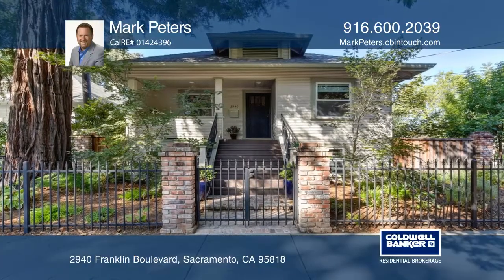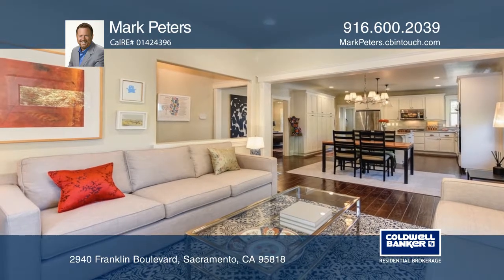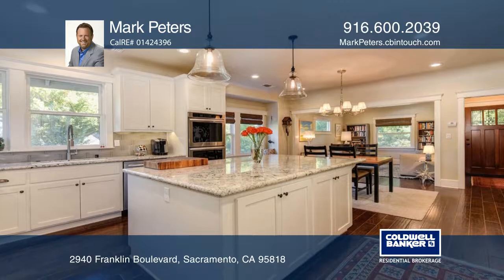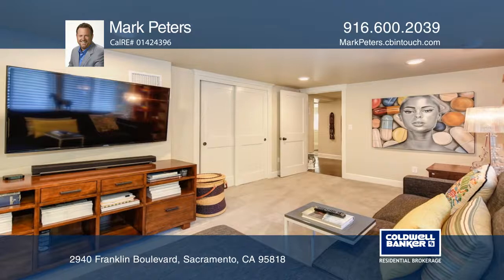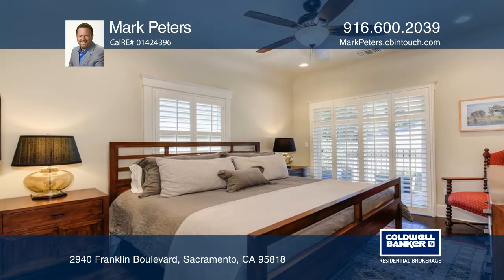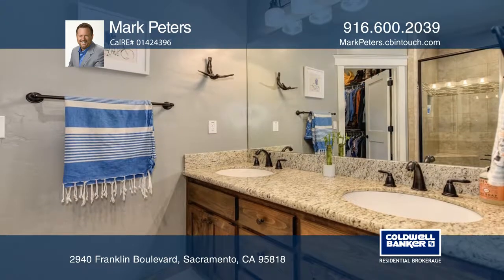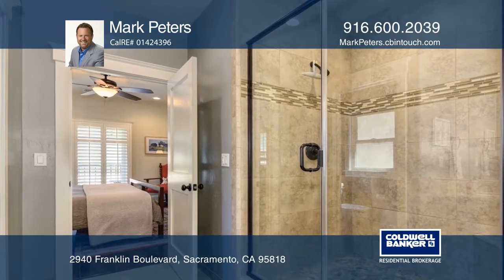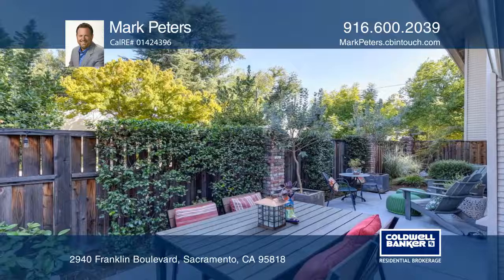2940 Franklin Boulevard Sacramento, CA | ColdwellBankerHomes.com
2940 Franklin Boulevard, Sacramento, CA

Curtis Park is a unique gem of a neighborhood with a distinct and historical book of housing stock. From top to bottom no detail in this home was left untouched. Gorgeous hardwoods, upscale hardware and cabinetry, crown molding, premium carpets, Anderson windows, and so much more. The chefs kitchen